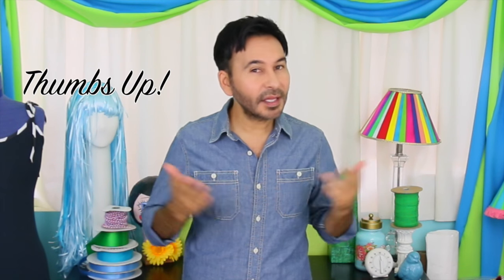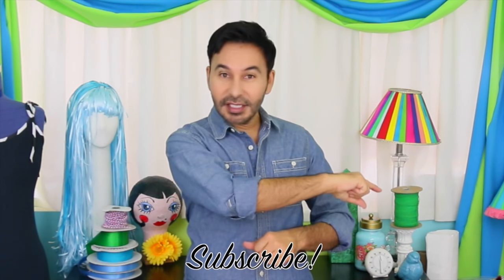How to: No Sew Upholstered Chair Makeover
Turn a boring chair into a stylish, stenciled masterpiece!

I'm Yoav Alyagon, as an author of 'We Made It' grants Melody Loops and its licensees, including MARK MONTANO , permission to use this Music.
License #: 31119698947